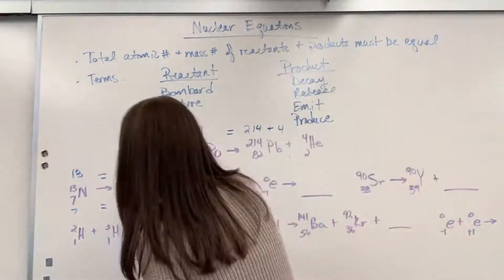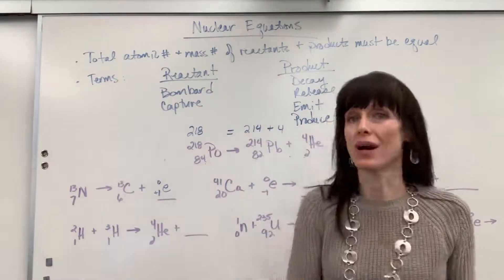Nuclear Equations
How to balance nuclear equations.